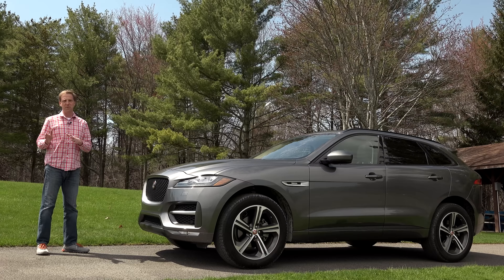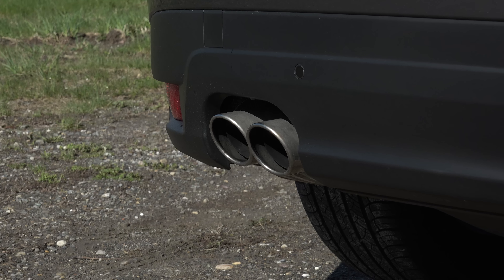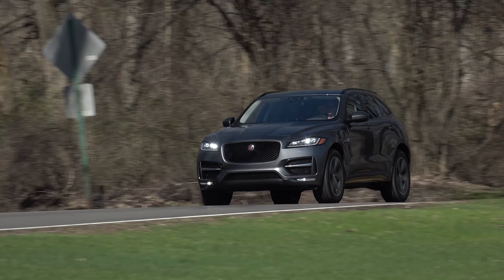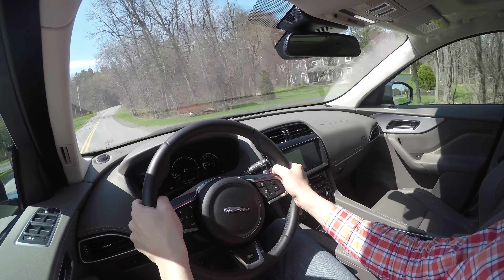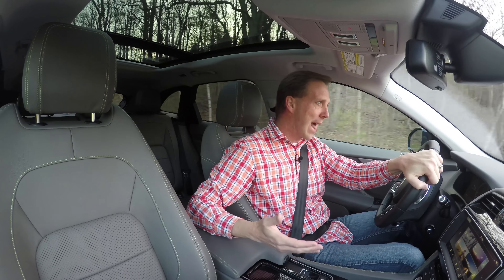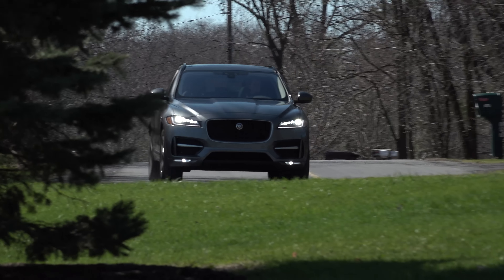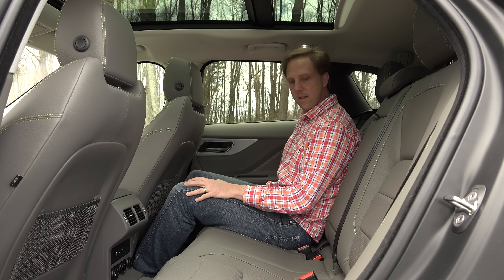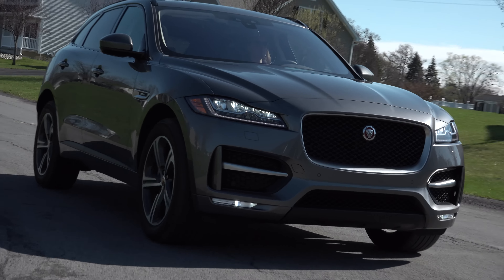Jaguar F-PACE 20d 2018 | Full Review | with Steve Hammes | TestDriveNow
Jaguar F PACE 20d 2018 TestDriveNow Video Review By Auto Critic Steve Hammes.  When you’re shopping the F-PACE you’ll have some decisions to make regarding engines and trim levels.  One of which is a diesel R-Sport.  Why would anyone choose this particular model?  Well, that’s what I intend to find out.